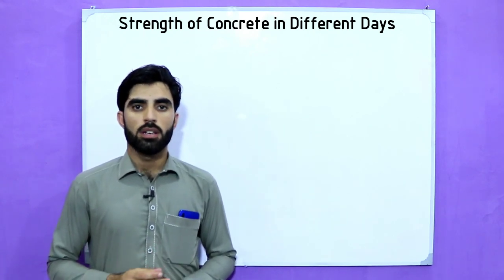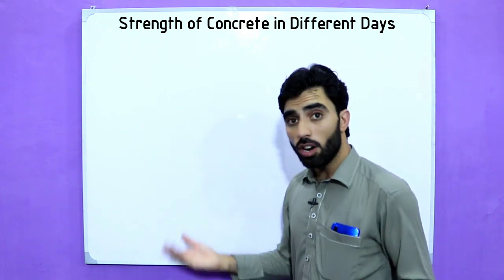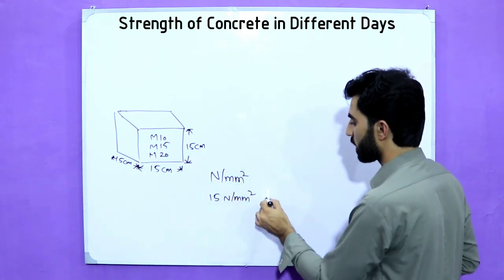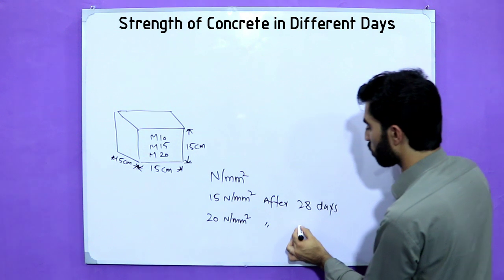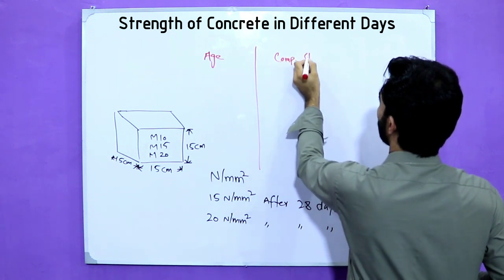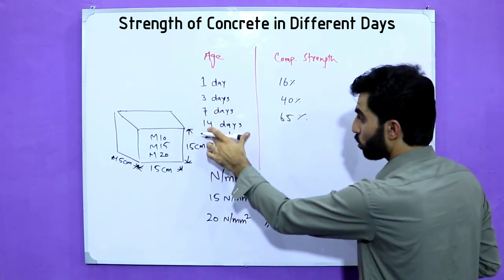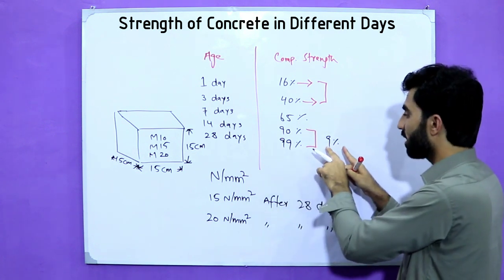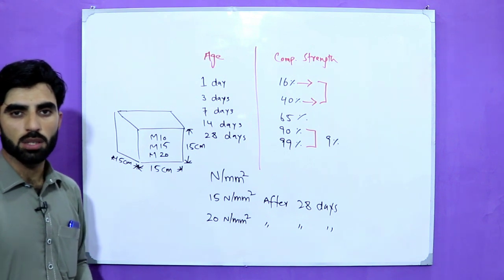Strength of Concrete in Different Days - Strength of M20 Grade Concrete